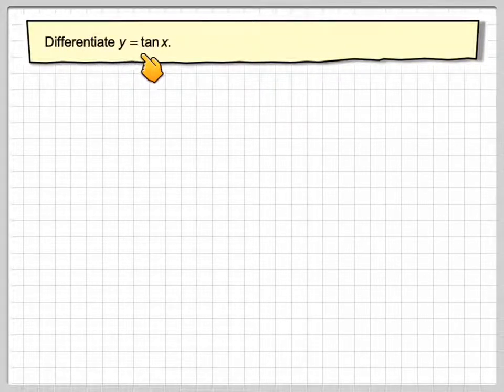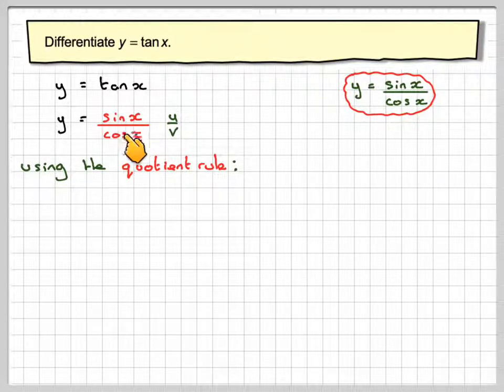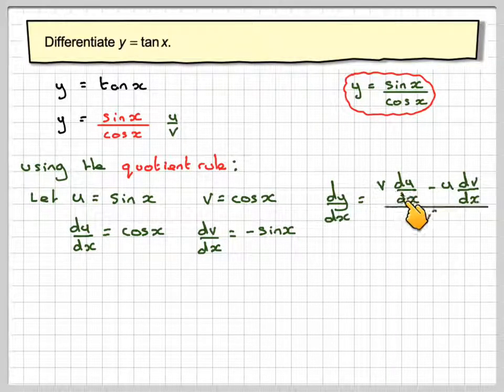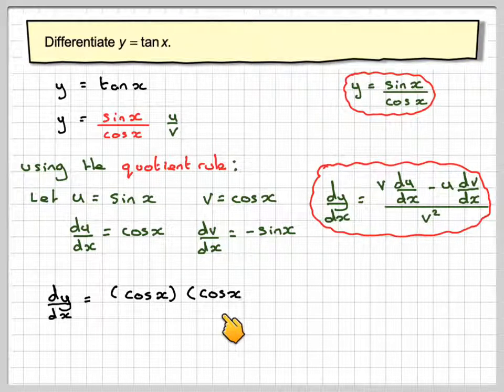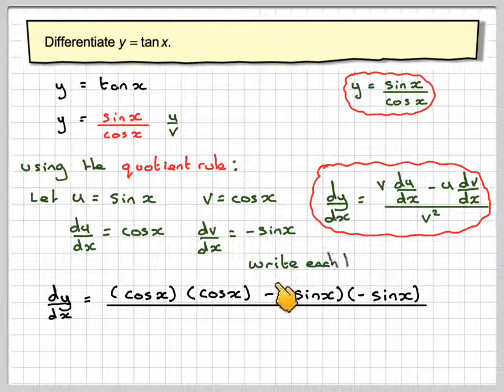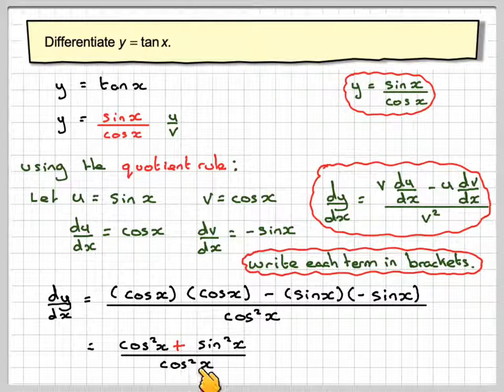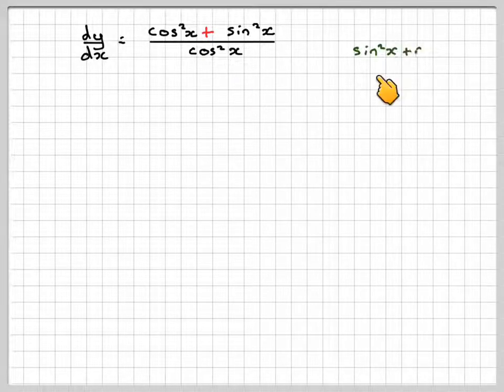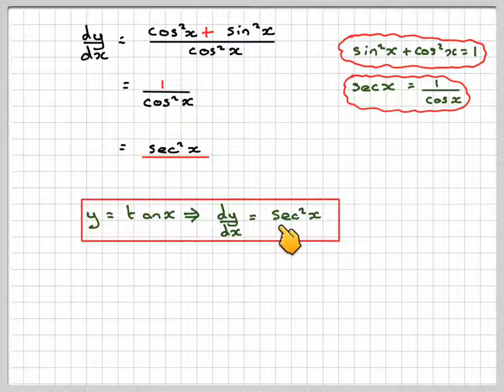The derivative of tanx